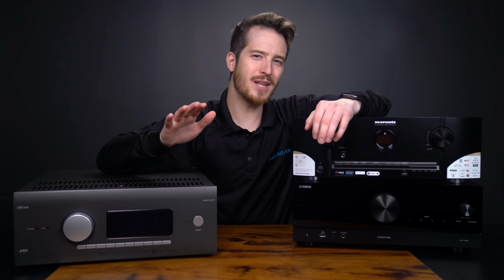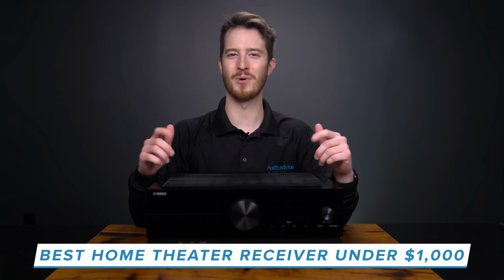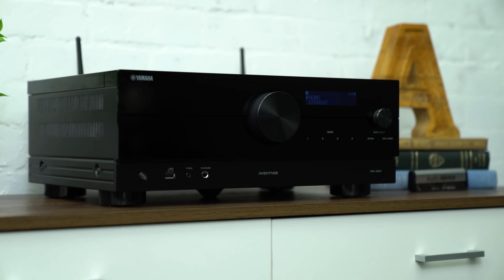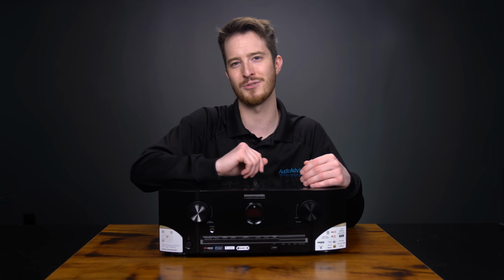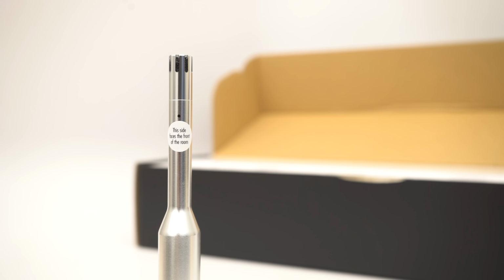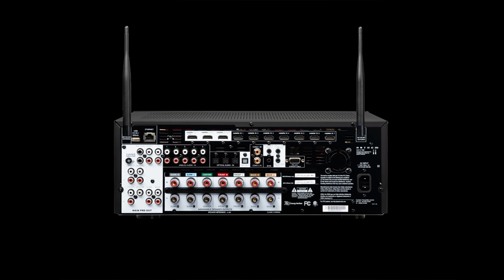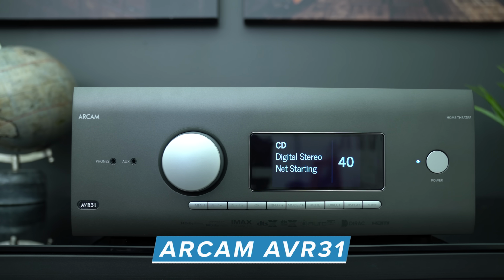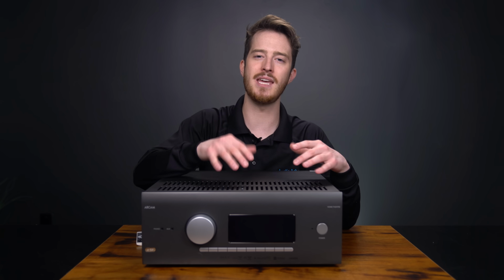Best Home Theater Receivers || Denon, Yamaha, Marantz, Onkyo, Anthem & Arcam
This year’s list of best home theater receivers for 2022 spans a large price range. We had a lot of fun picking what we felt were the best in many categories. From entry-level to the best we have ever heard, there is sure to be a model that is right for your home theater system needs. To make the list, the model needed to be pretty simple to set up, have good audio performance for its price range, and be built to last.

0:00 Intro
0:30 Qualifications
1:05 Best Under $750
2:59 Best Under $1000
5:30 Best Value Dolby Atmos
7:32 Best Upgradeable Value
9:09 Best Sounding For The Money
12:28 Best Full 11 Channel Atmos
14:03 Best No Holds Barred Sonic Performer
16:40 Overall Recommendation